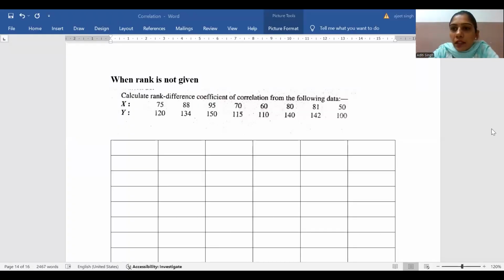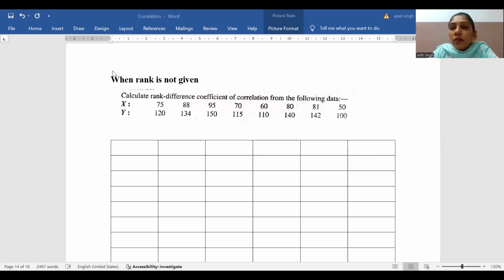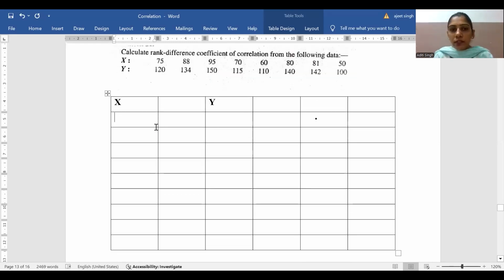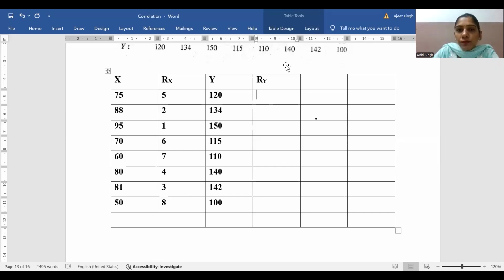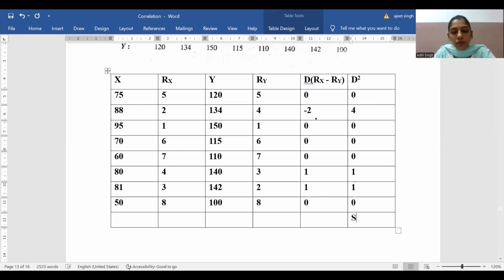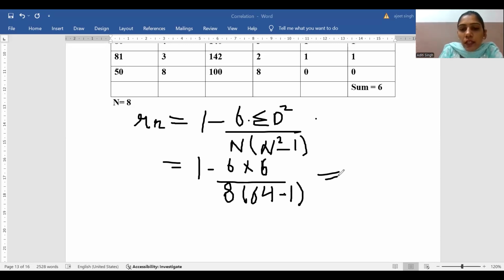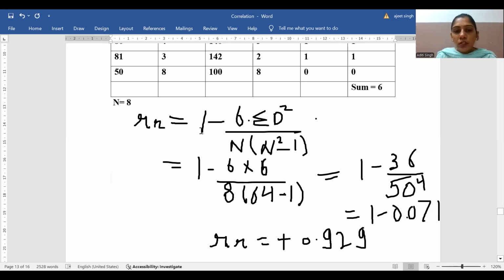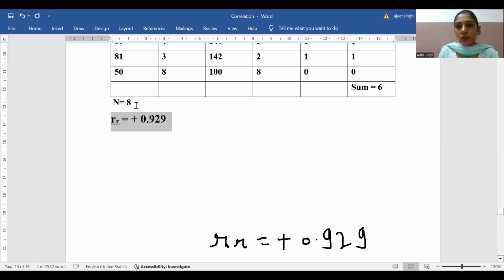Unit 4: Spearman correlation coefficients Part 2